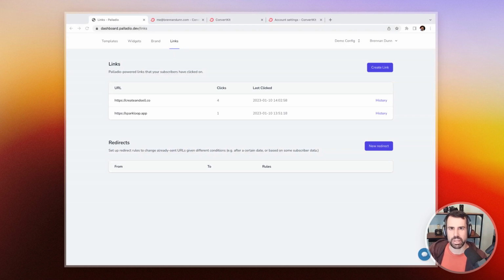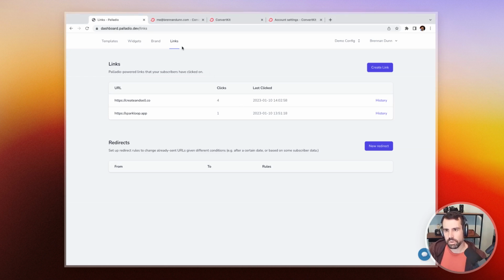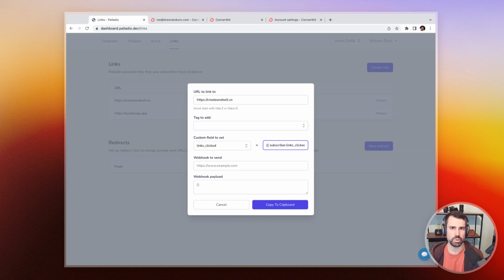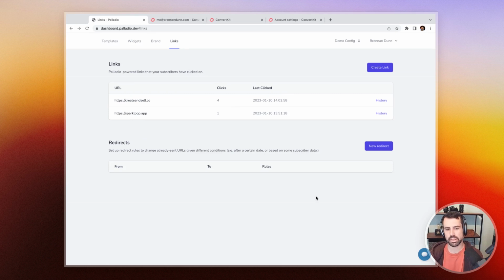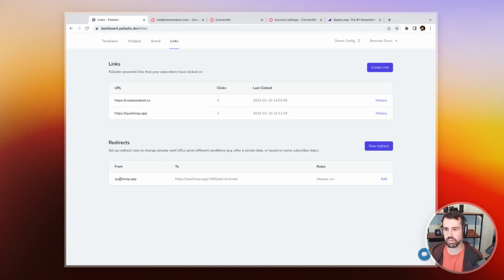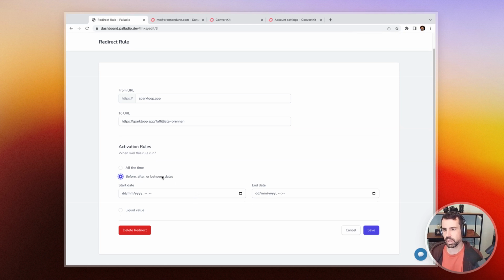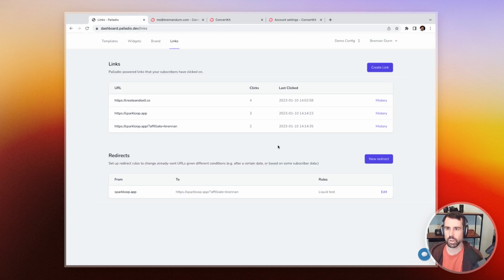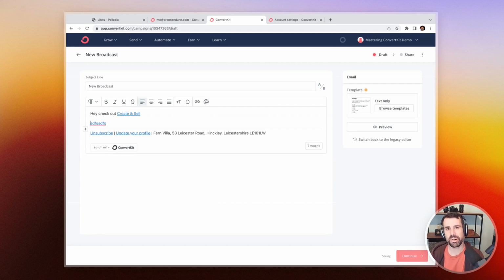Palladio's Brand New Link Manager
Think Palladio's just about email templating? Think again!
The brand new link manager in Palladio makes it easy to create powerful links... add tags, set custom fields, run Liquid code, or even fire off webhooks whenever your links are clicked.
The new manager also makes it super easy to effortlessly create redirects for your existing links. Want to "expire" a link automatically after a certain date? Or have non-customers go to one link, and everyone else to another? This is all now easy to set up in Palladio.